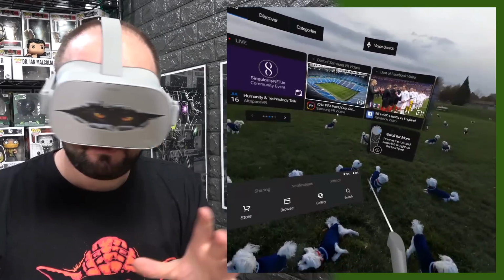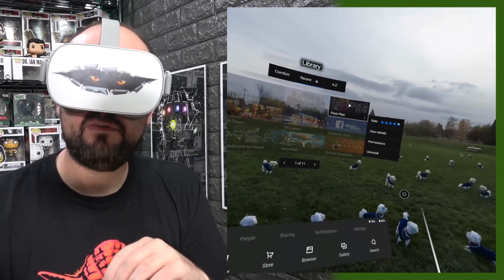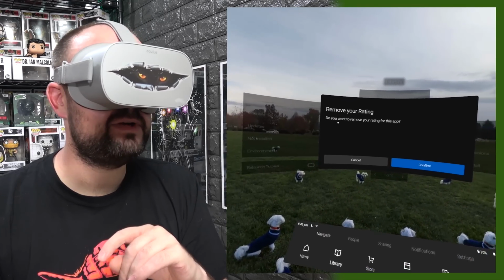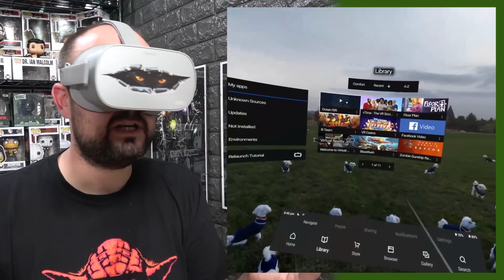Oculus Go // Why you should review all your apps and experiences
Not many of us take the time to review the apps, games and experiences on our VR headsets, and we should! Find out why you should be doing this and how to quickly do it on the Oculus Go.